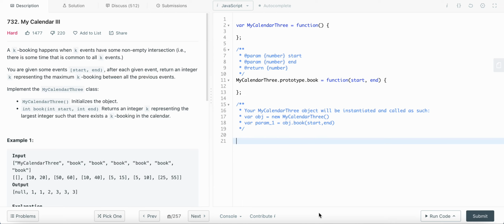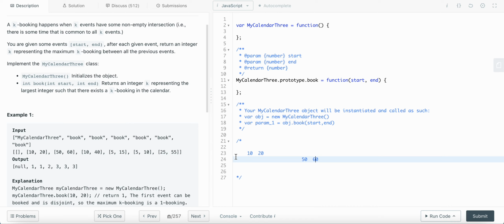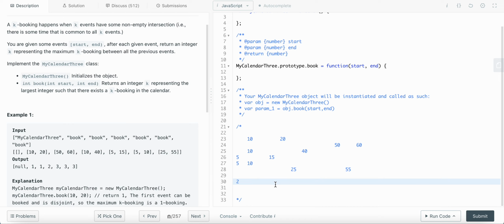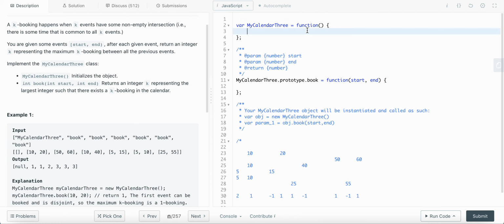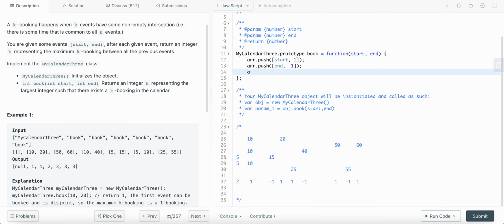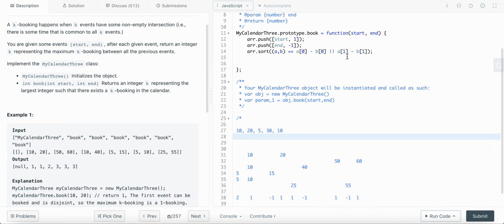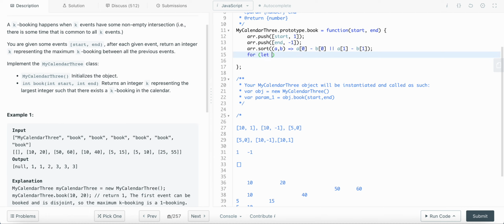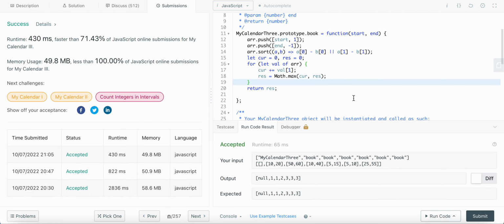LeetCode 732. My Calendar III || JavaScript || Array || HashMap || 🗓️ Daily LeetCode Challenge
🗓️ Daily LeetCoding Challenge October, Day 7